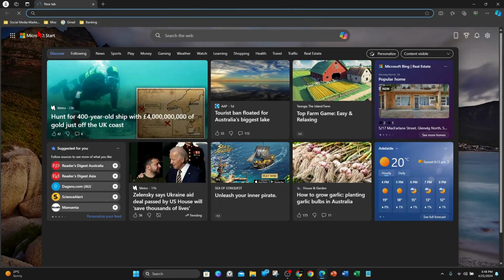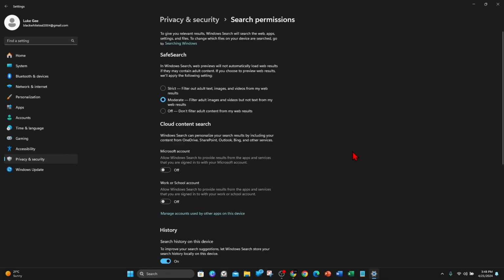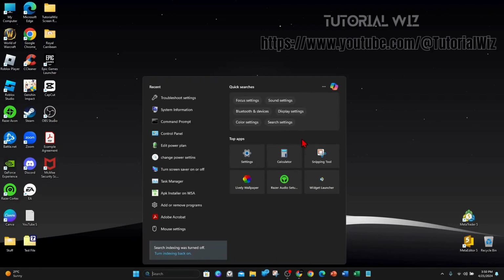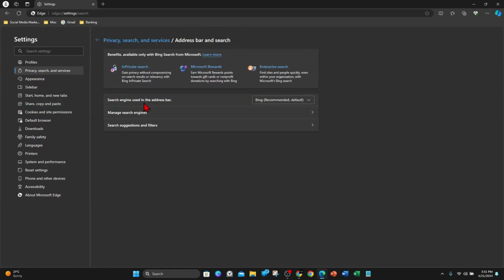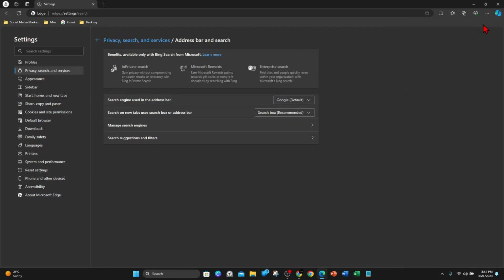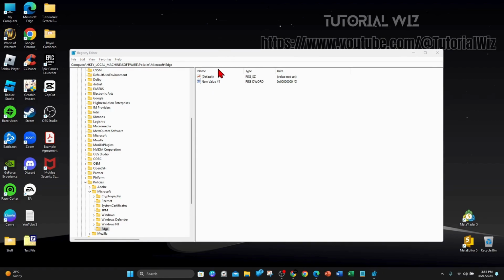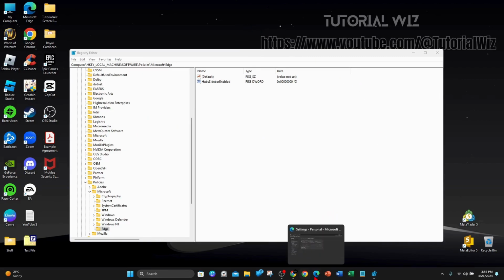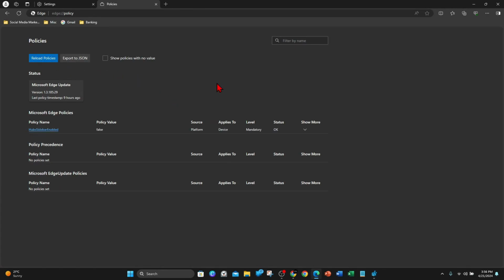How to Remove Bing Search from Windows 11 & Edge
Take control of your search experience with our quick guide on removing Bing Search from Windows 11 and Microsoft Edge! Whether you prefer a different search engine or want to streamline your browsing, we'll walk you through the simple steps to change your default search engine settings. Join us as we ensure you can customize your search experience to suit your preferences